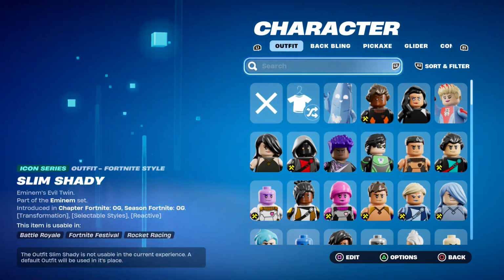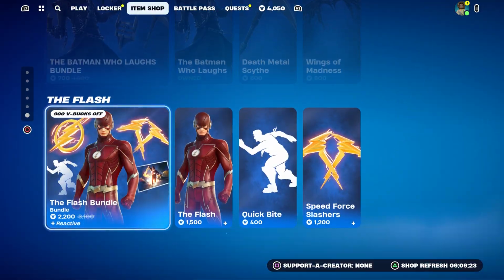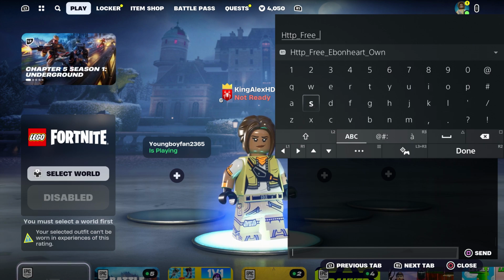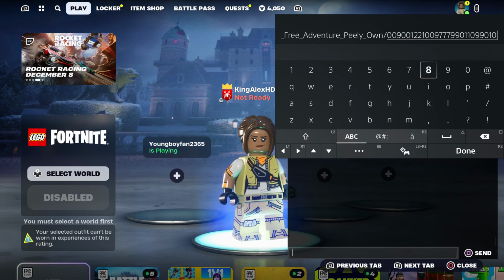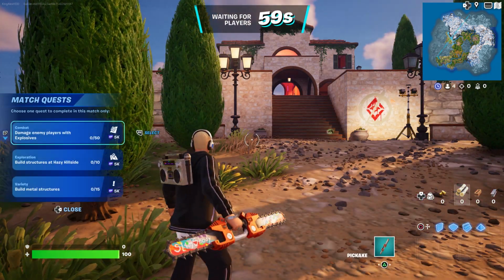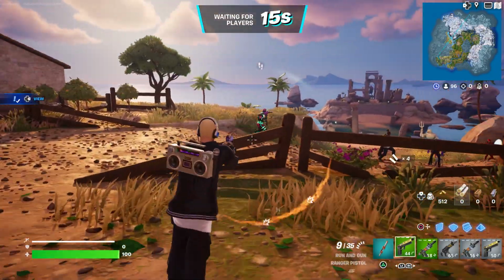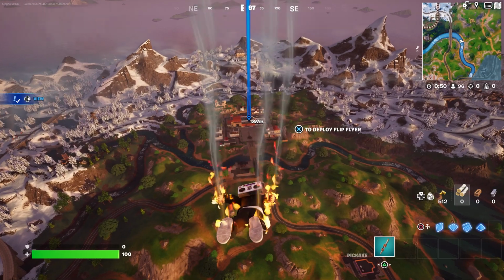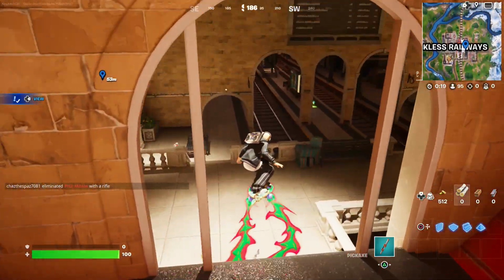How To Get Lego Adventure Peely Skin NOW FREE In Fortnite! (Unlocked Adventure Peely Bundle)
How To Get Adventure Peely Skin NOW FREE In Fortnite! (Unlocked Adventure Peely Bundle)